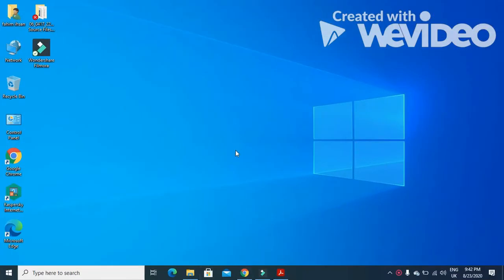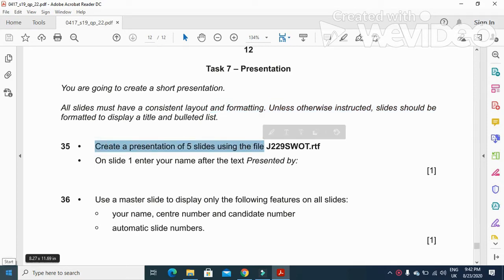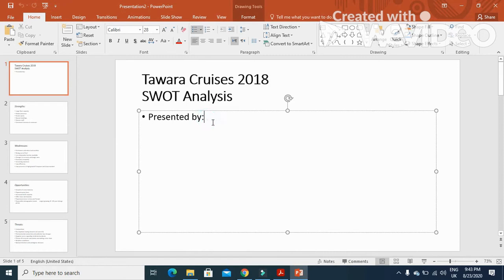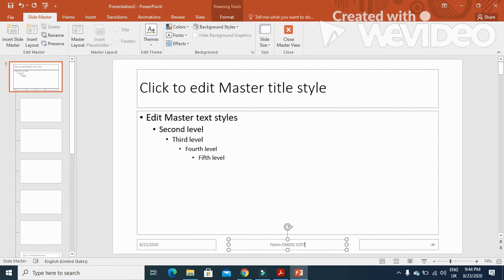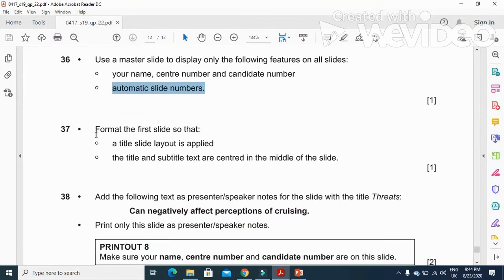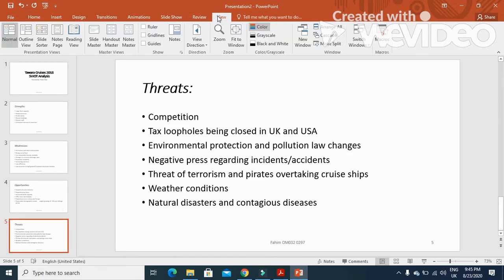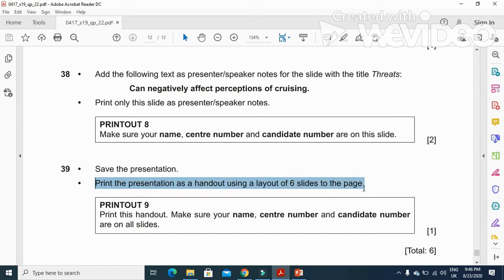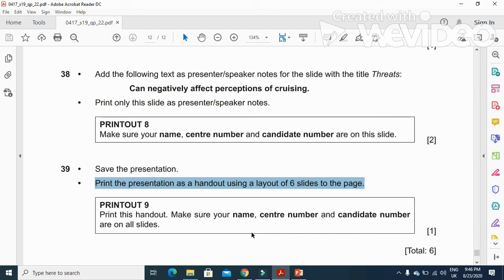IGCSE ICT 0417/P22/2019 May- June (Presentation)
Also check